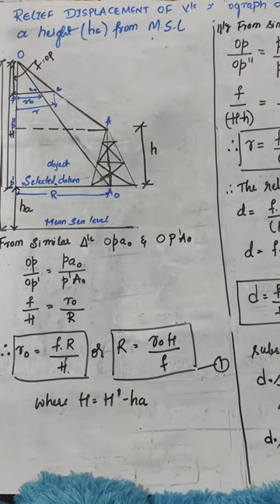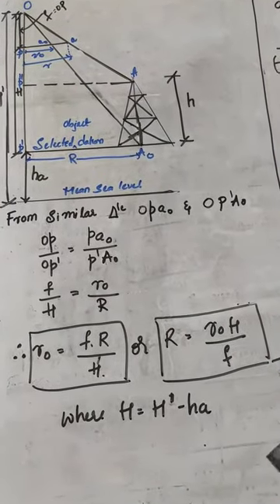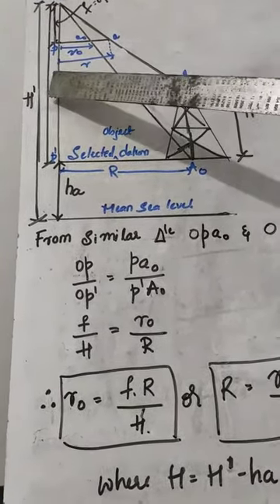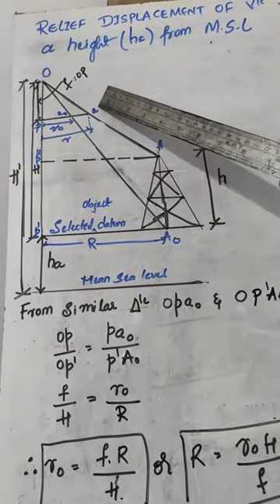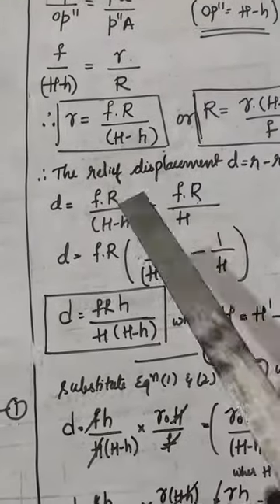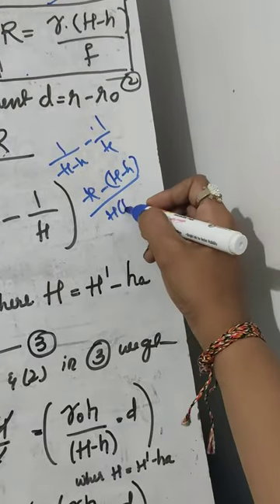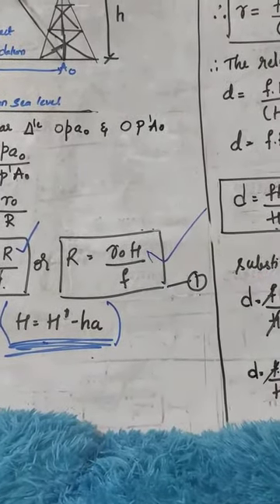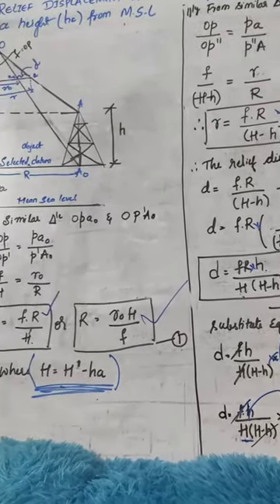Relief displacement: object lying on datum at a distance ha from mean sear level